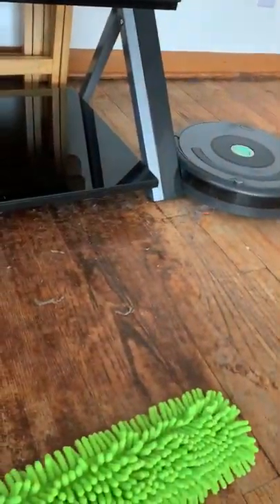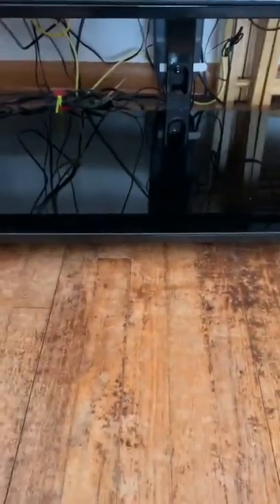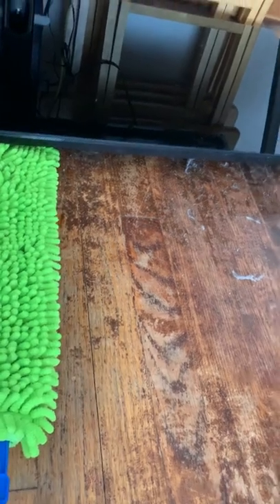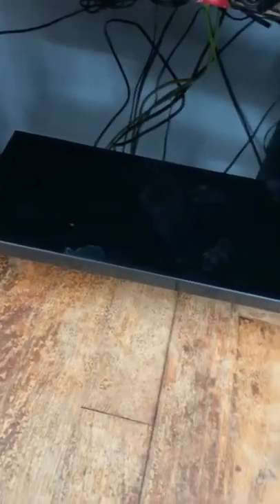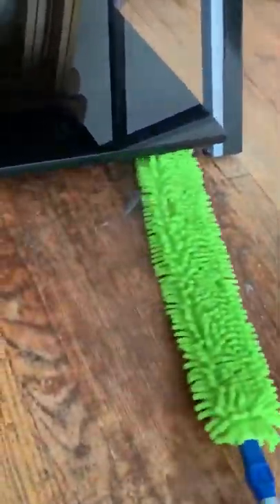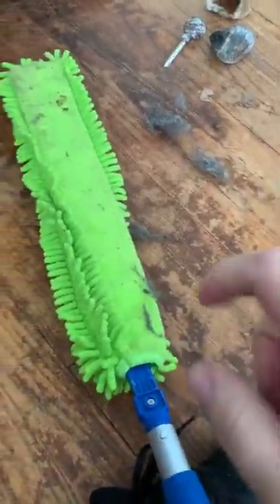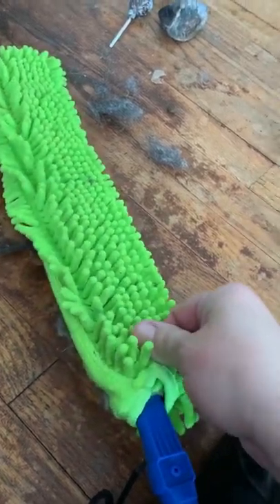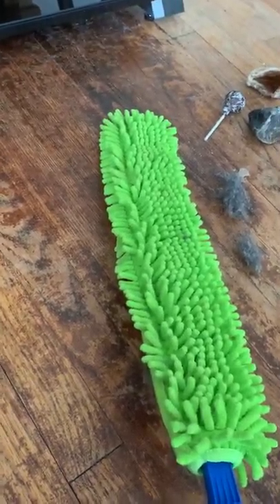Norwex envirowand quick demo